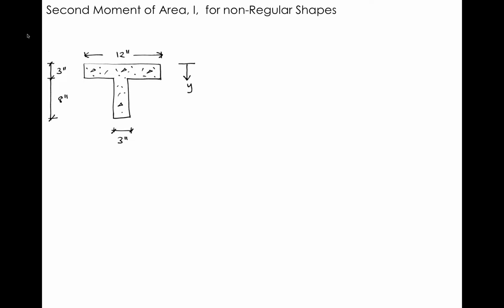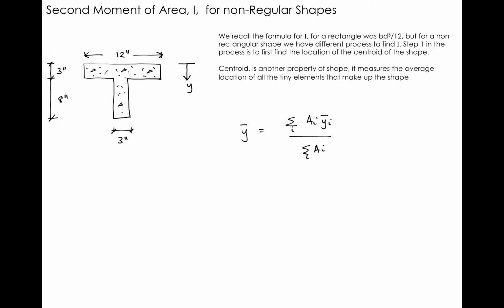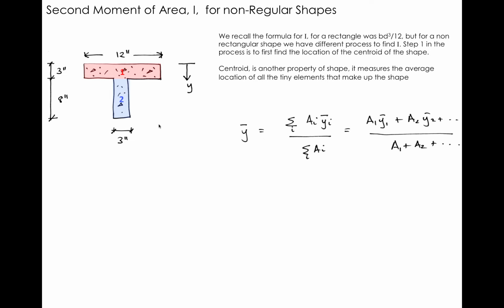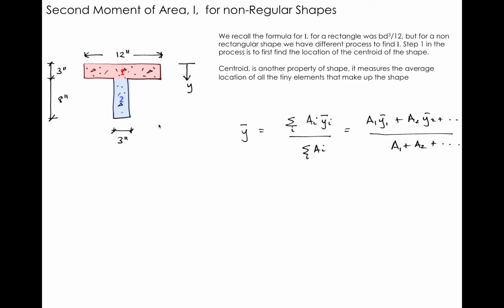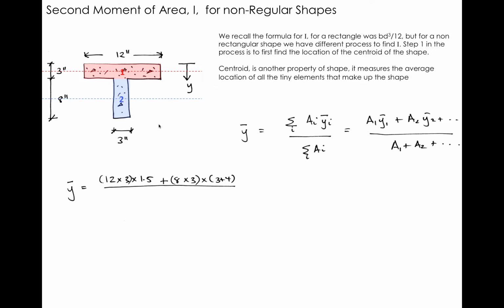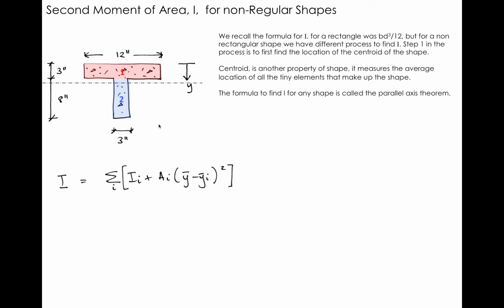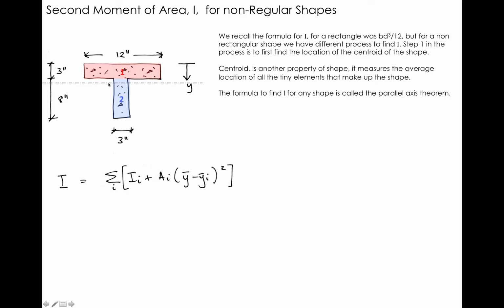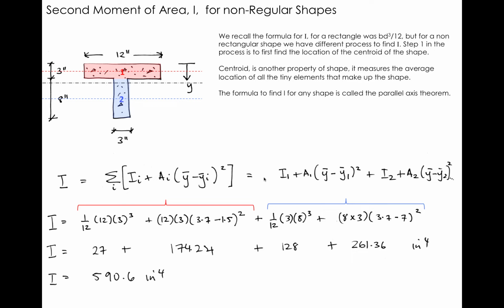311 VL2 Second Moment of Area for non-regular shapes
How to find the Second Moment of Area aka Moment of Inertia aka I aka Resistance to bending for beams that are NOT rectangular in cross section.